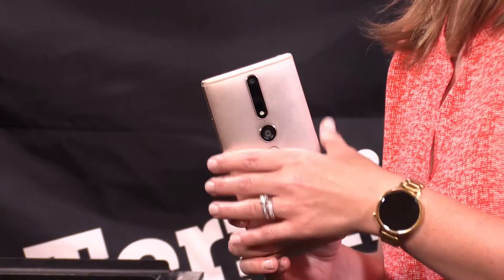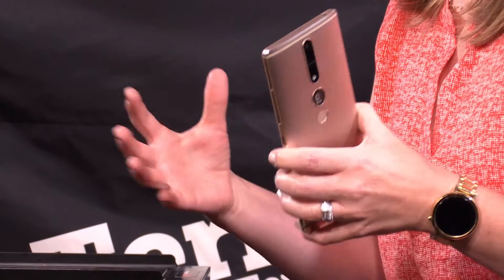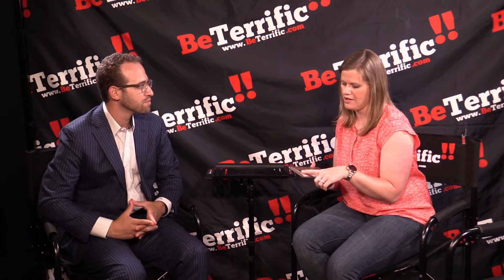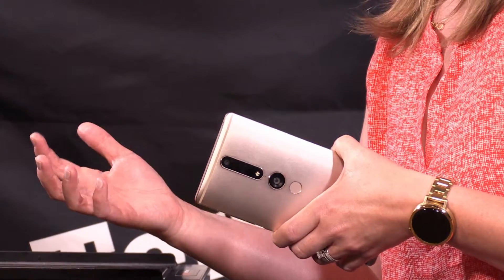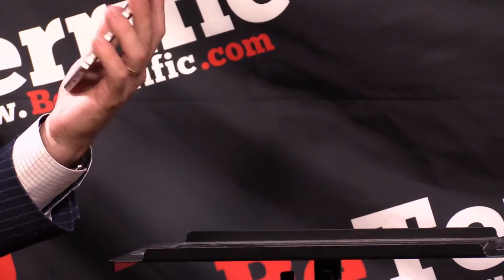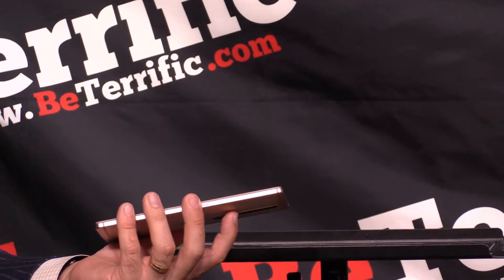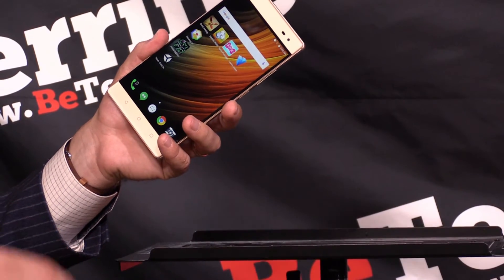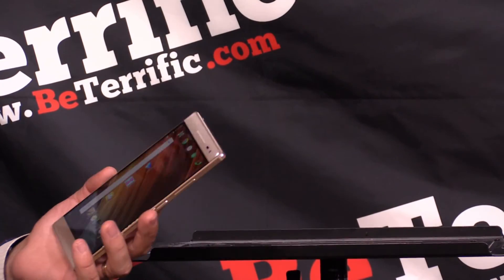Lenovo Phab 2 Pro Tango at CE Week 2016 on BeTerrific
Live from CE Week 2016! Aimee Foskie from Lenovo joins us on the BeTerrific CE Week 2016 Live Show to demonsrate for us the Lenovo Phab 2 Pro Tango Mobile Phone with Google's Tango Technology!